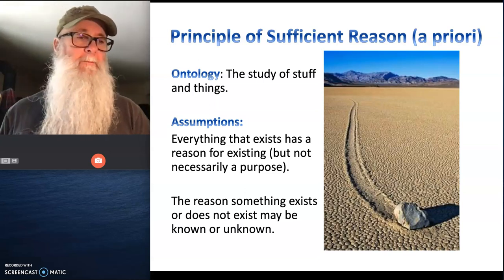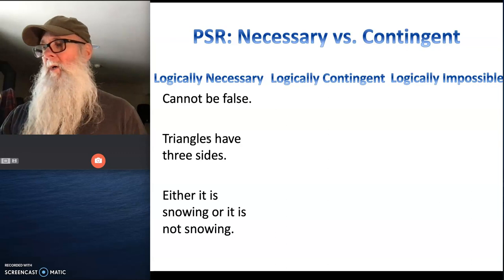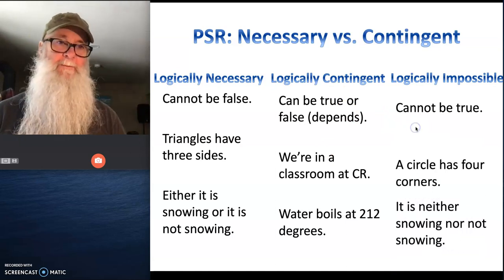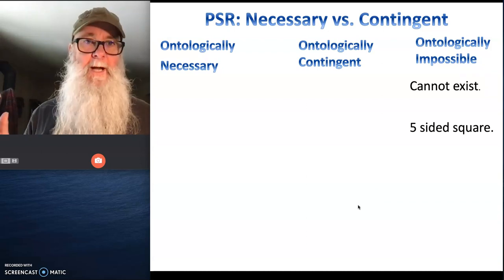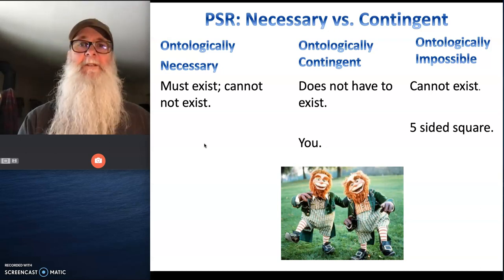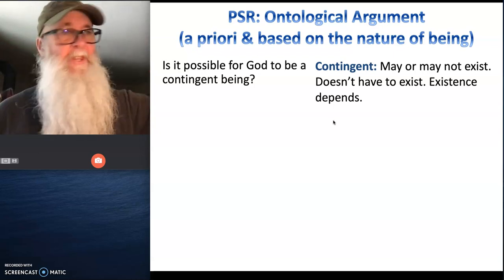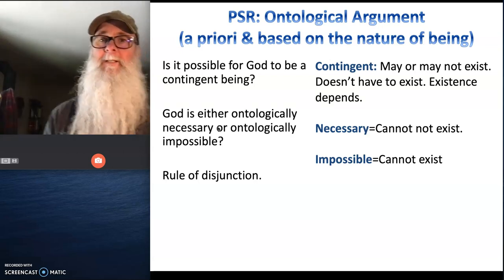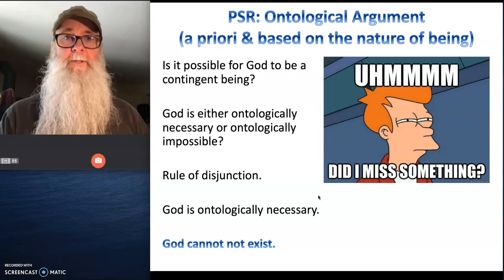PSR & God 1